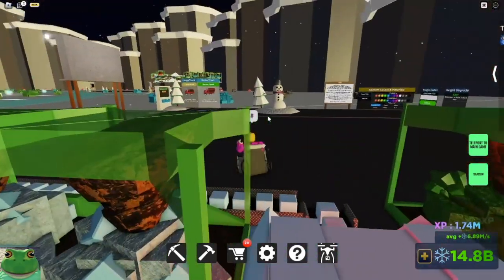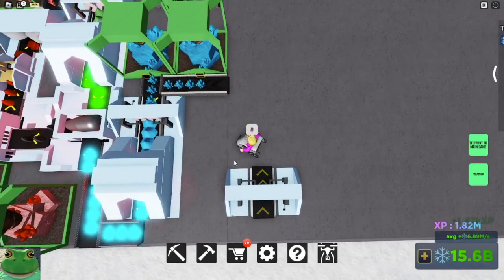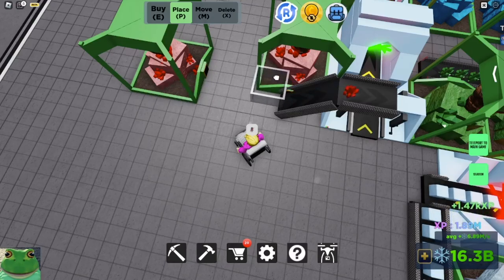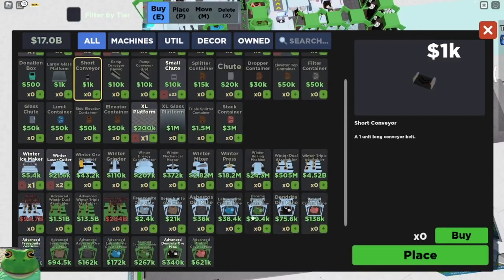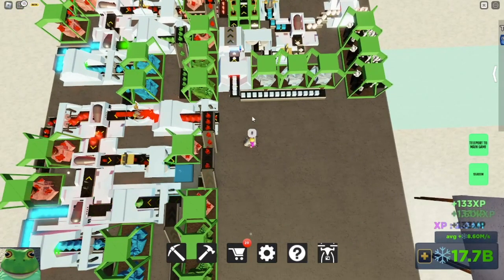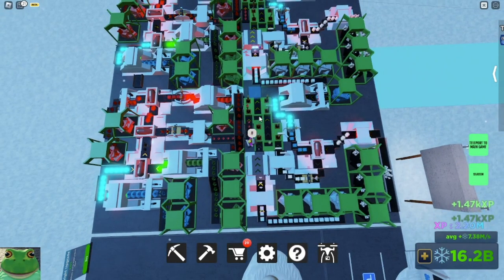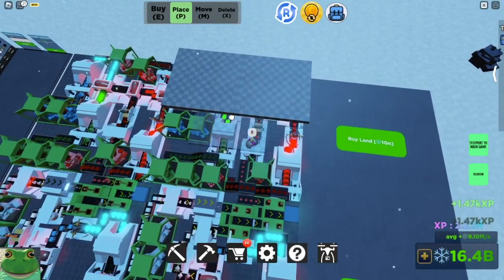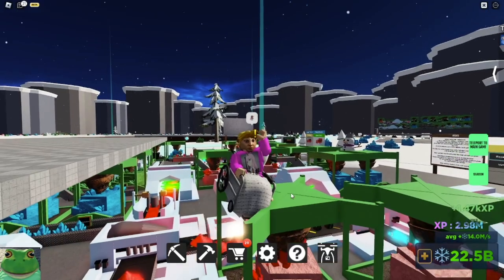Winter Event Mid-ish Farm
Winter event frigid farm
if you need help lmk!